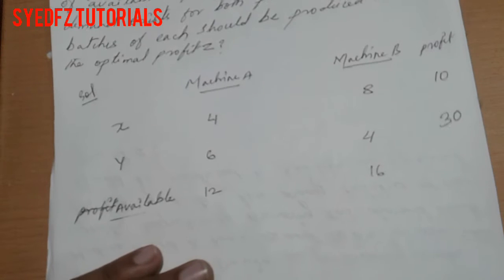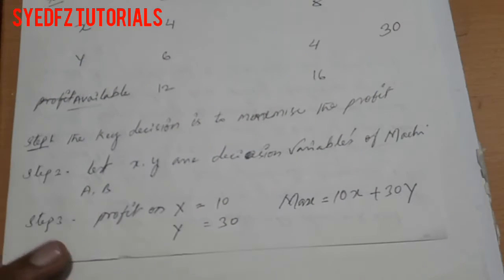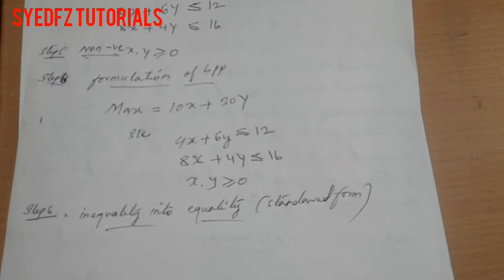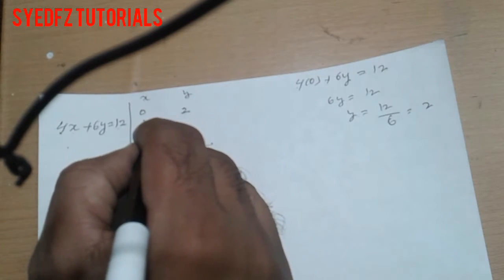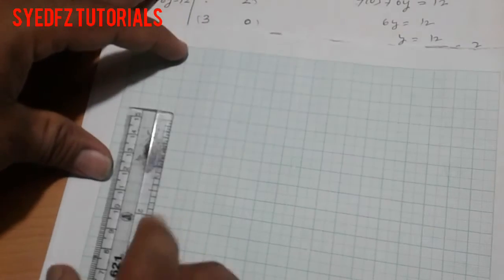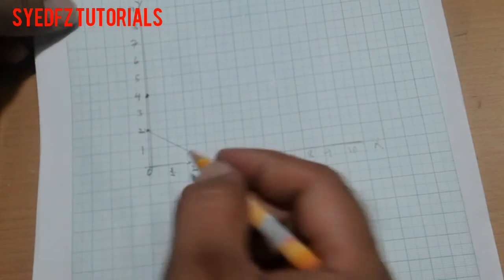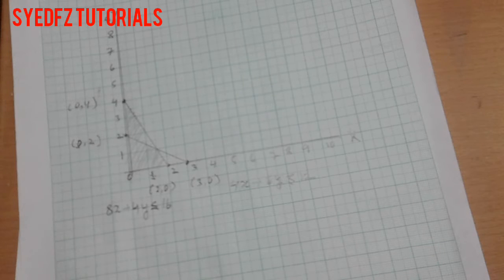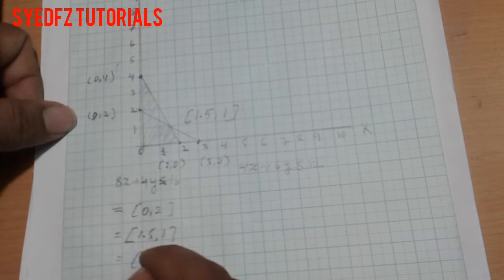Linear programing graphically method